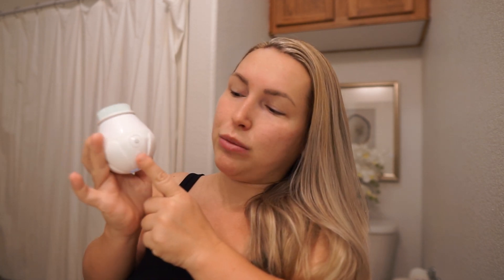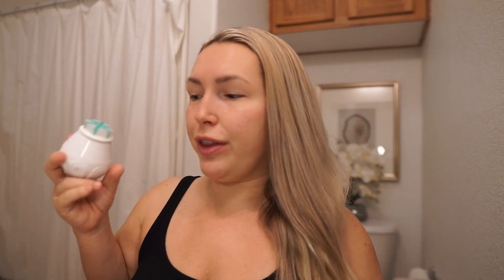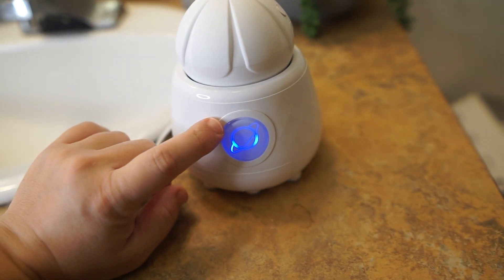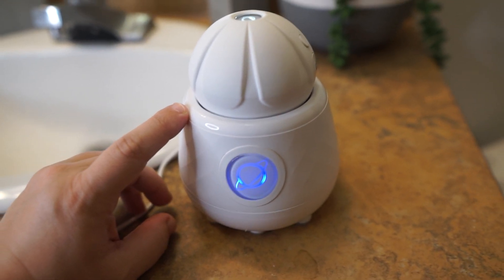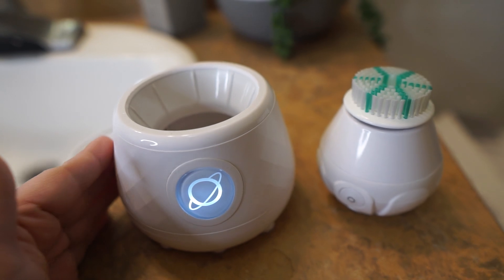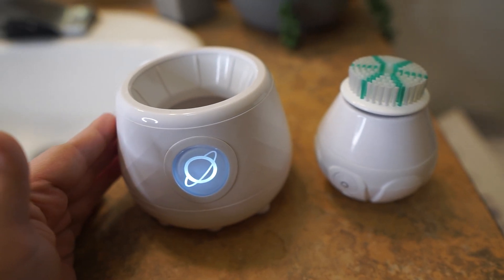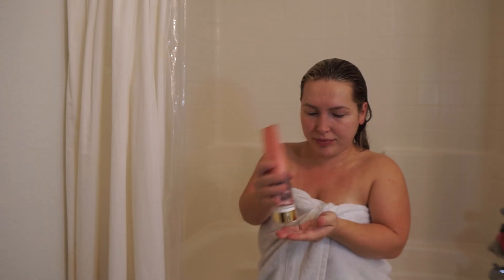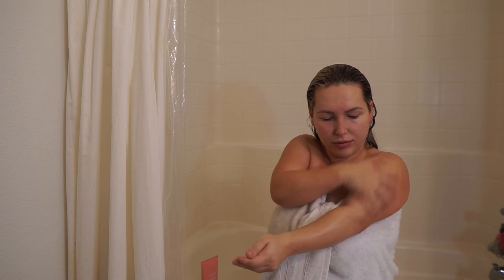My Mommy's Pampering Routine | TAO Clean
Hi guys! In this video, I'd love to show you my mommy's pampering routine. I try to do it at least 2-3 times a week when I feel like I need some time to myself to relax and reenergize. I hope you'll enjoy watching this video! Xoxo